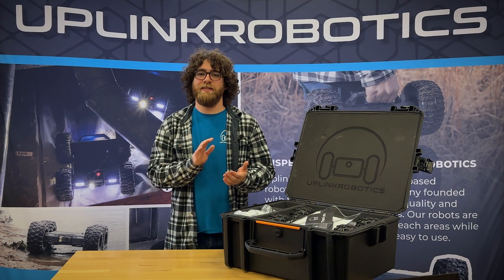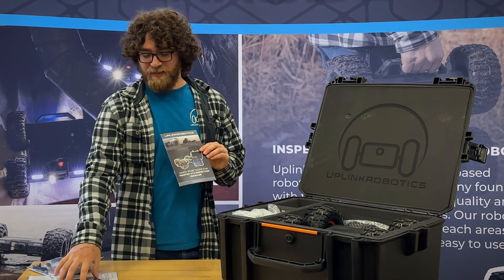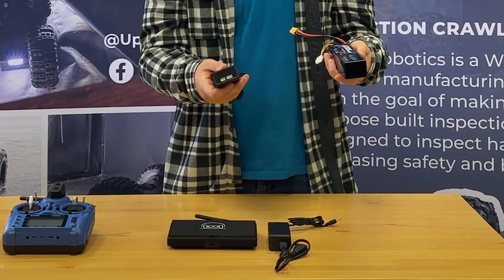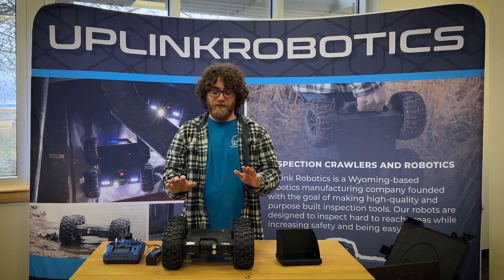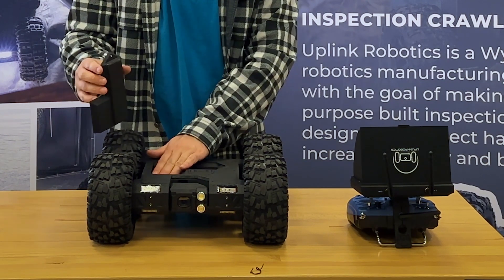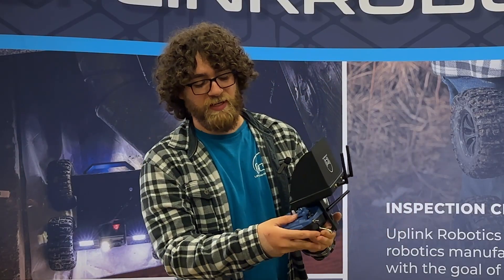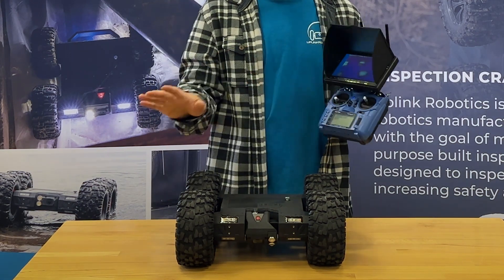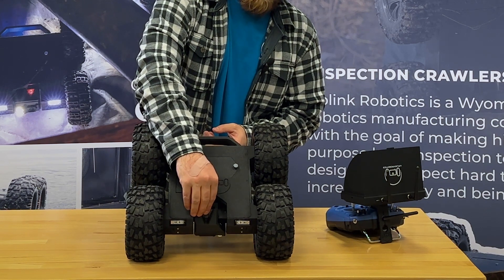Marten Inspection Crawler Robot - How To & Quickstart Guide (V1.2)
Discover how to harness the full potential of your Marten Inspection Crawler to explore and inspect the unreachable with ease. This video provides a comprehensive walkthrough on setting up, operating, and maintaining your Marten V1.2, ensuring you're equipped to handle any inspection task right out of the box.

What You'll Learn:
- Unboxing and Setup: First look and how to get your Marten ready for its first mission.
- Operating Instructions: Detailed guidance on controlling the crawler, using its 4WD system for all-terrain navigation, and utilizing the zero-turn maneuverability.
- Camera and Lighting Functions: How to capture high-quality 4K videos and 12MP images, and make the best use of the directional high-lumen LEDs for perfect visibility in dark spaces.

Features Highlight:
- Remote Visual Inspections with video streaming up to 500 feet.
- Independent 4WD with the capability to continue driving when flipped over.
- Symmetric design that prevents getting caught on obstacles in tight spaces.
- Quick and easy photo and video capture stored directly on an onboard SD card.